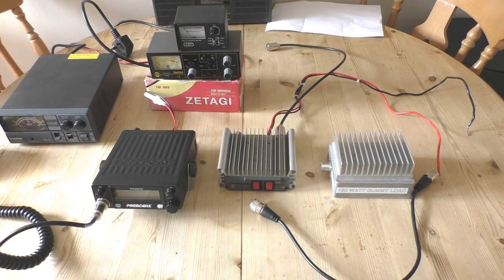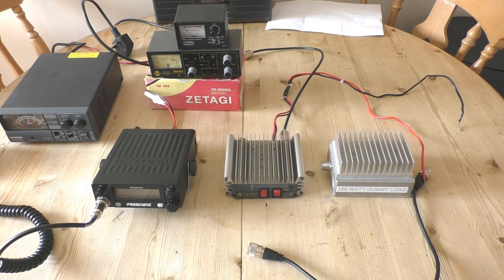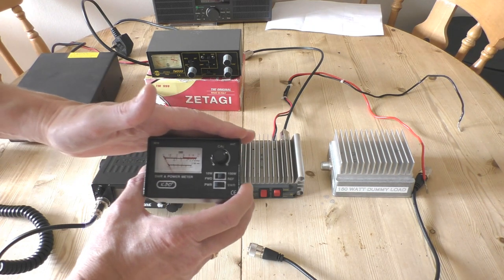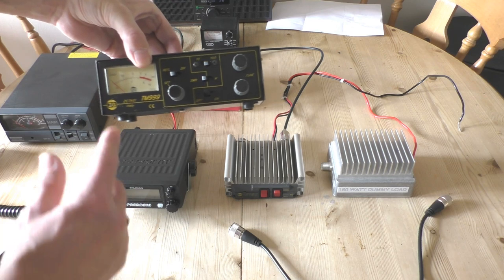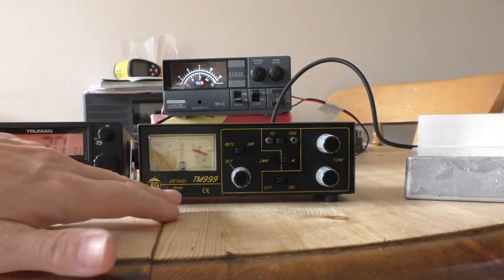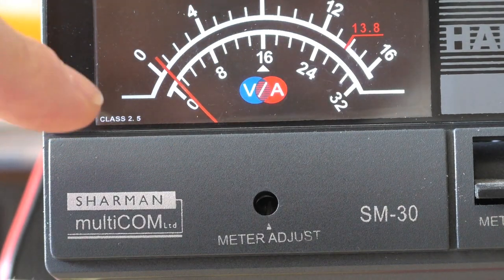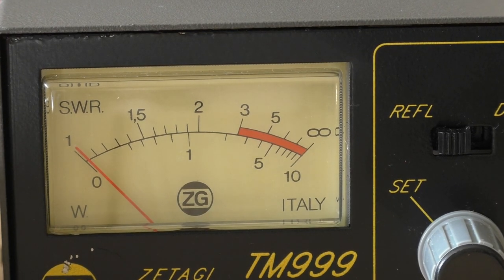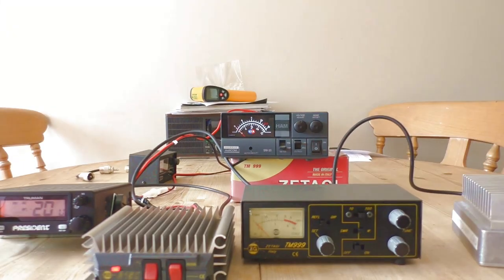How many watts do you REALLY get from a CB amp ?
Quick test to find out how many "REAL" watts you can expect from a 4 watt CB radio and a Zetagi B150 100 / 200 watt CB amp - burner.
NB.  CB - AMPS are not legal in the UK.